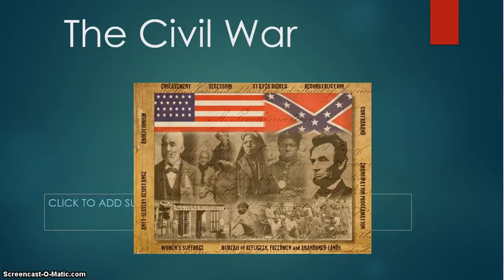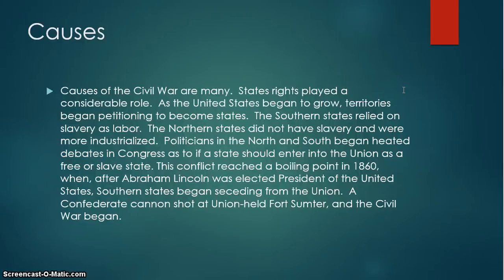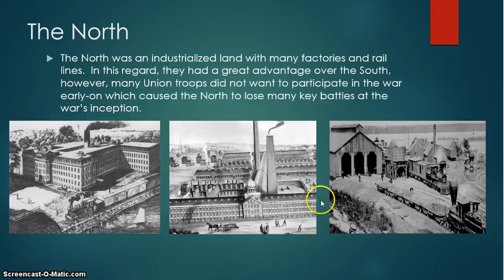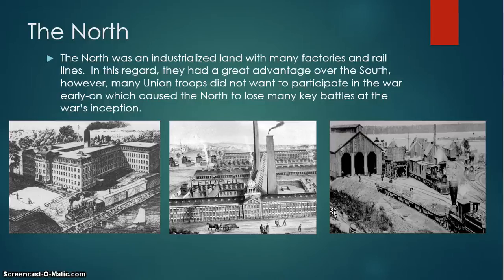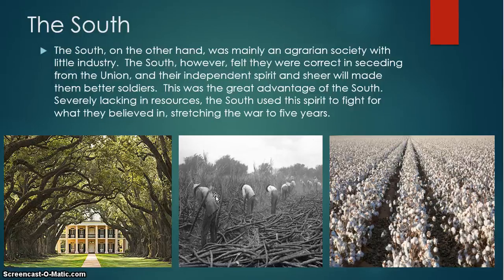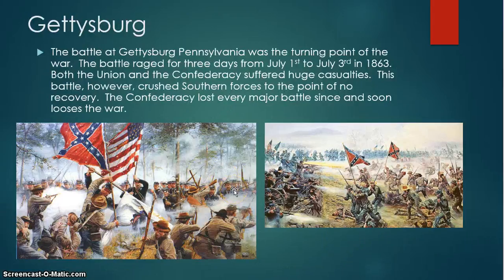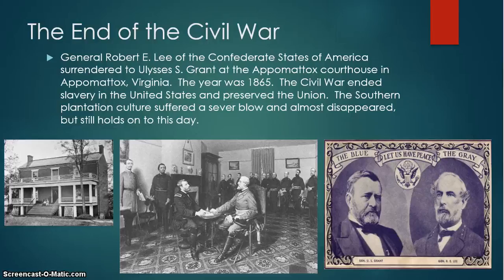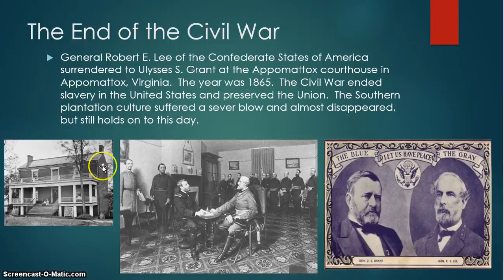mikes screencastomatic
Description